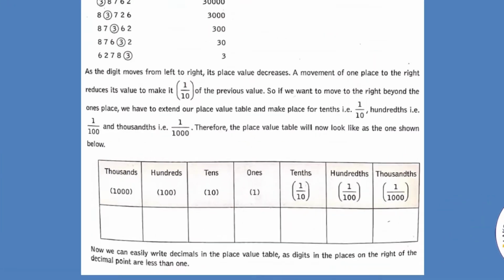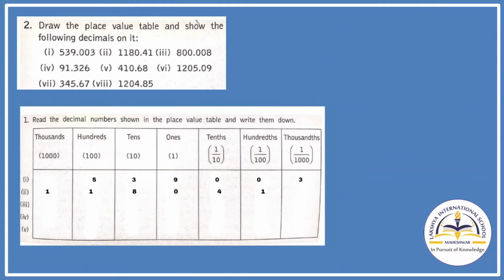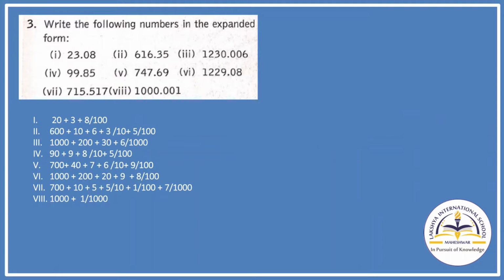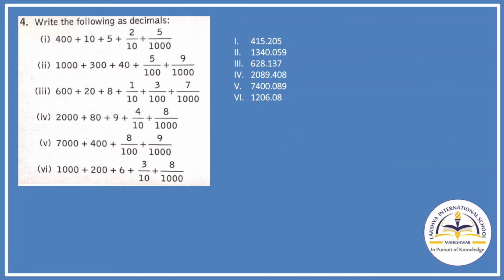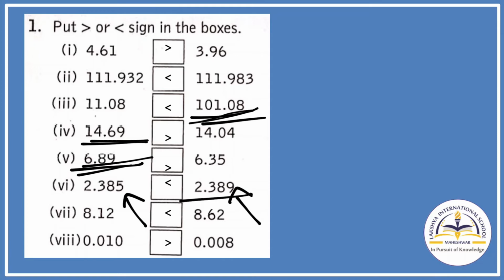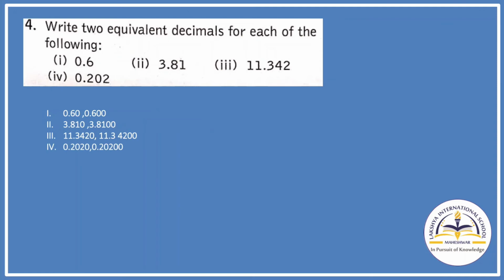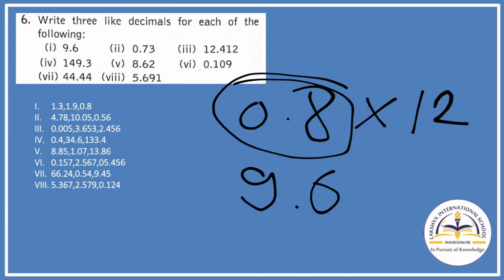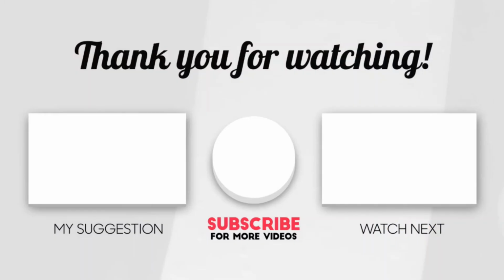Class 6th Mathematics || Chapter 7 || Decimals || Part 16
Class - 6th
Subject - Mathematics
Chapter - 7
Decimals